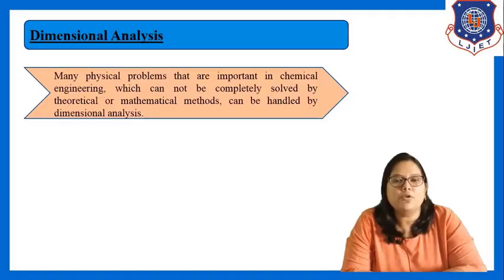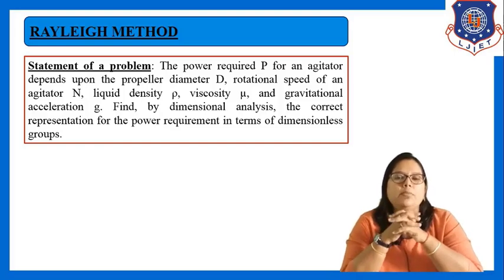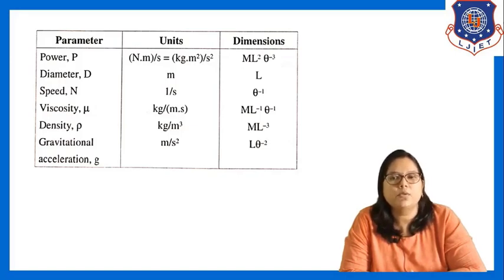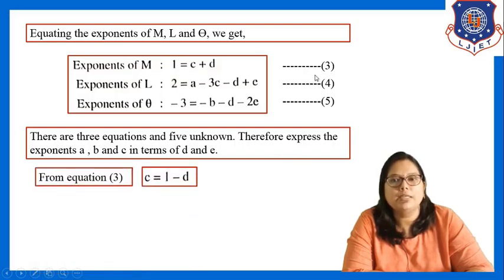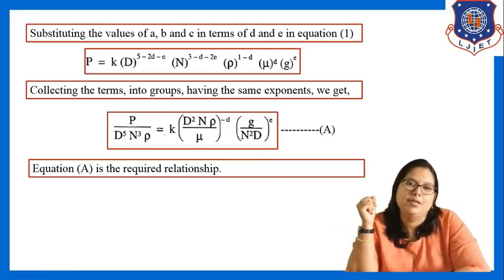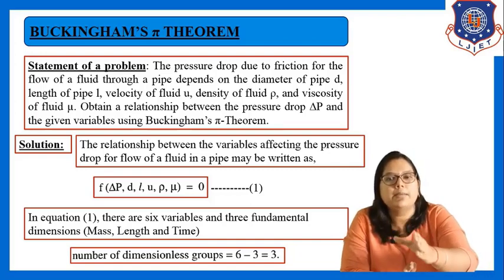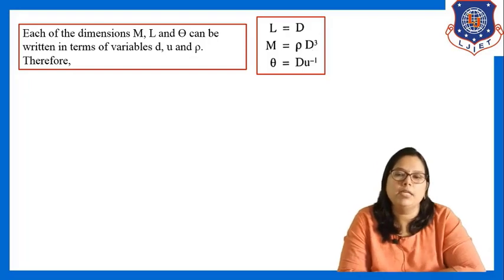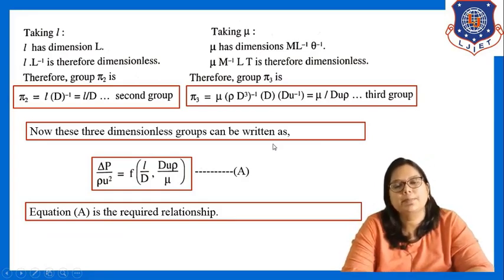Lec-20 | Dimensional Analysis, Rayleigh method, Buckingham Theorem | Fluid Mechanics